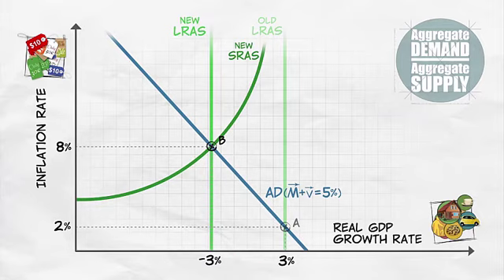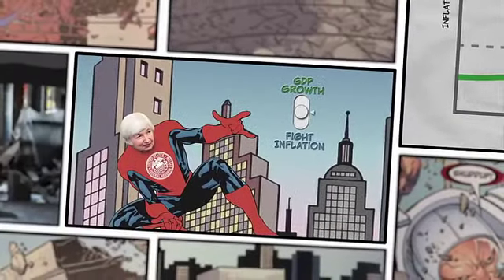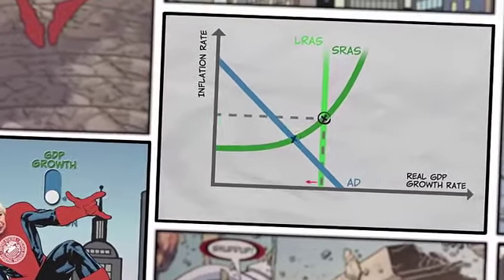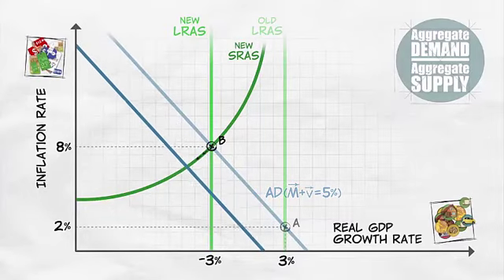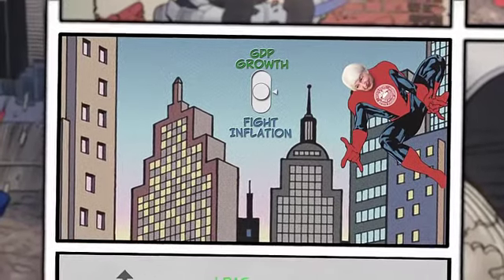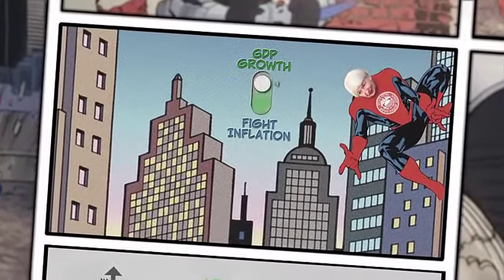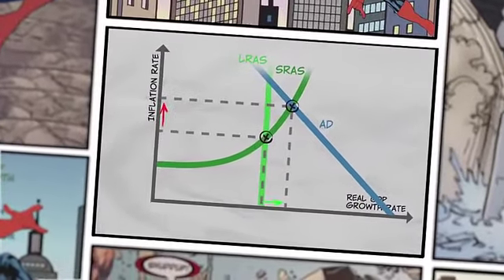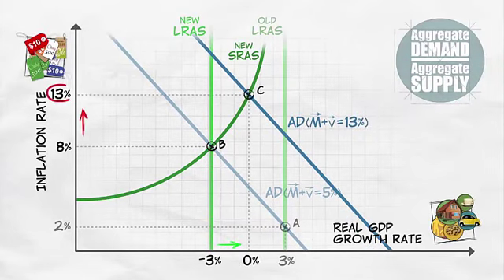GEP || The Negative Real Shock Dilemma [6/10]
This free online course teaches you about the basics of governmental economic policy, from US money supplies to how the Federal Reserve acts as the lender of last resort. It delves into the best case scenarios of monetary policy and discusses how the government can help stimulate the economy during a downturn. So whether you want to pursue a career in economics or learn more about how economic policy can affect you, start your learning today!